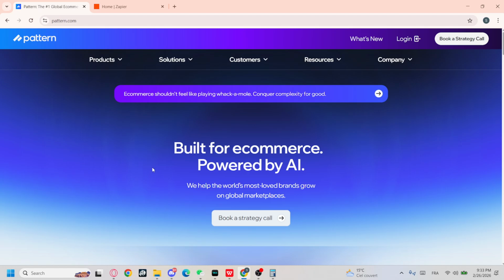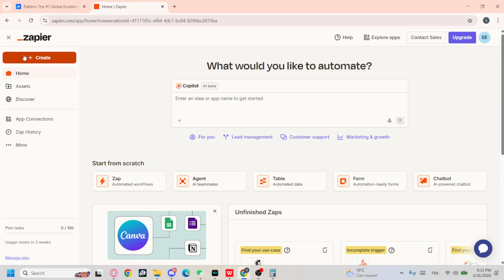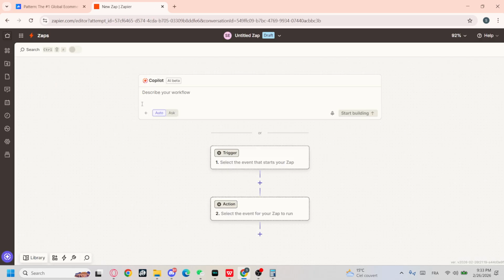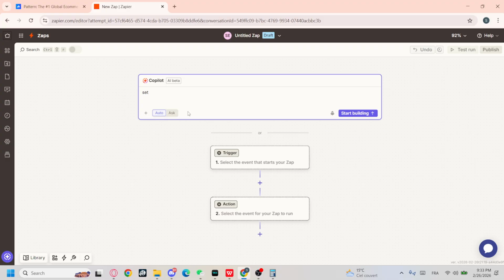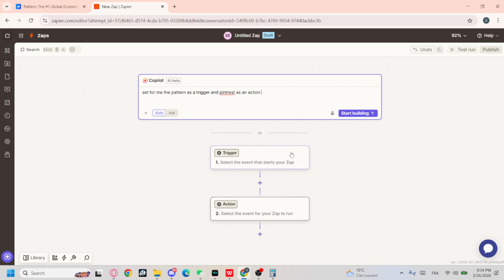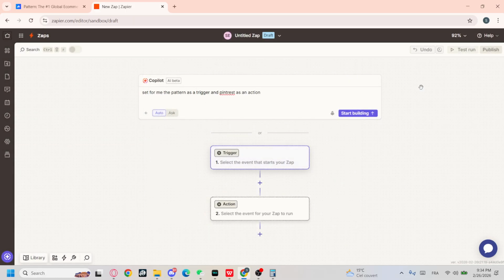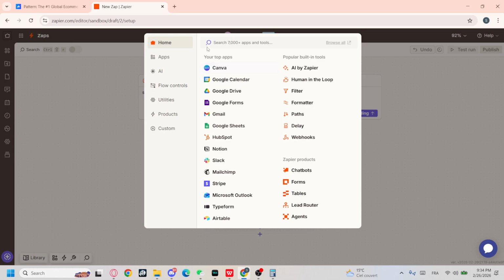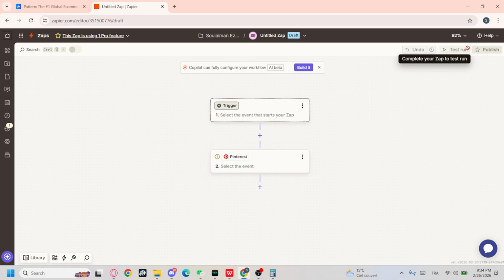How To Connect Pattern To Pinterest ! Tutorial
Today we talk about connect pattern to pinterest,how to connect pattern to pinterest,pattern to pinterest